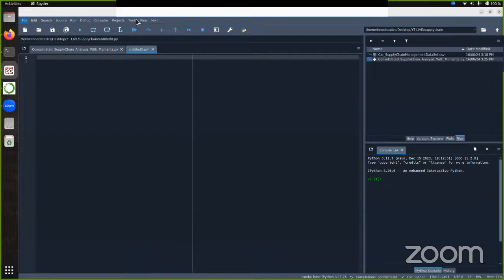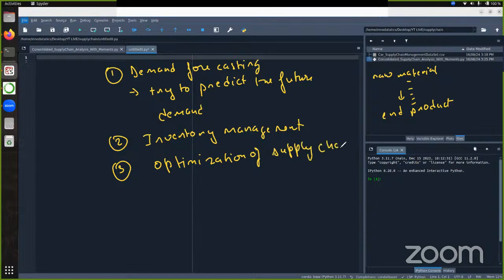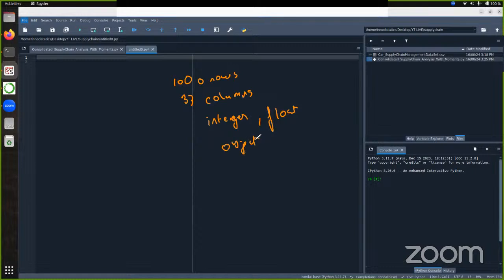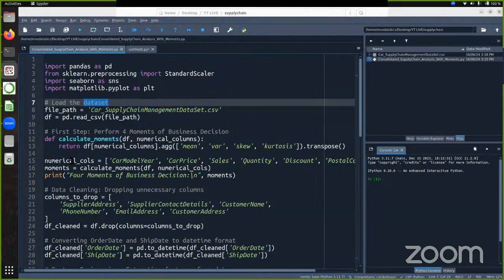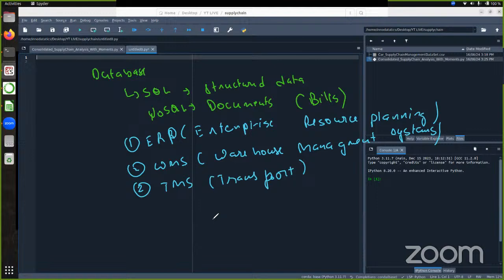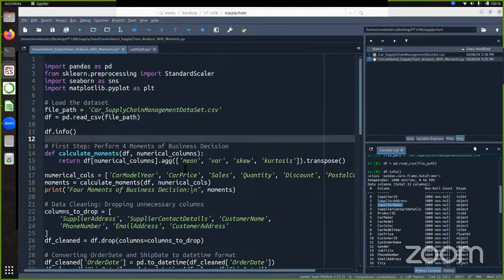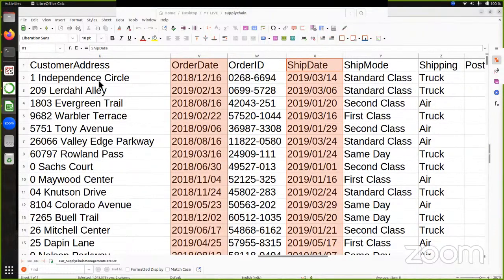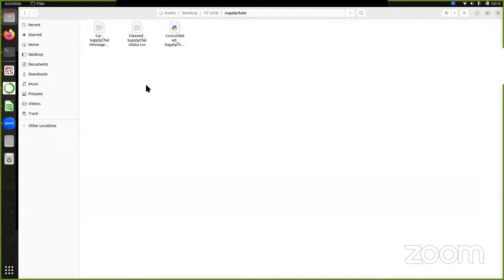Supply Chain Analytics | A Free Webinar for Beginners | 360DigiTMG